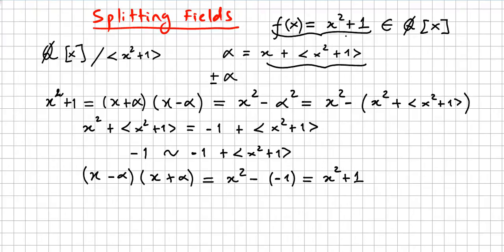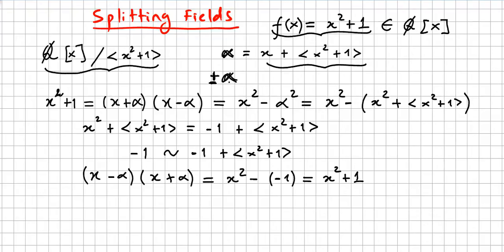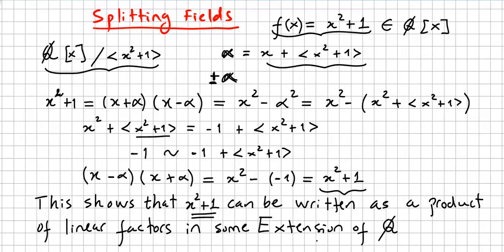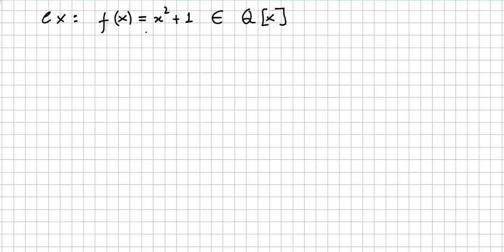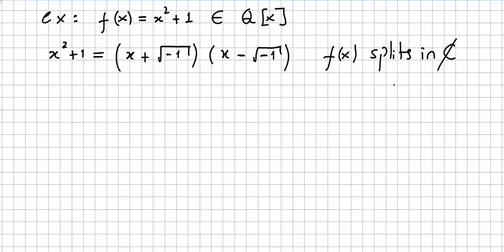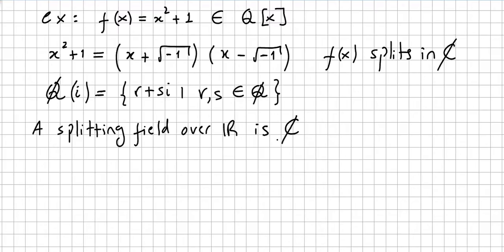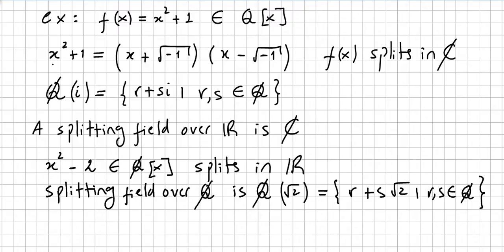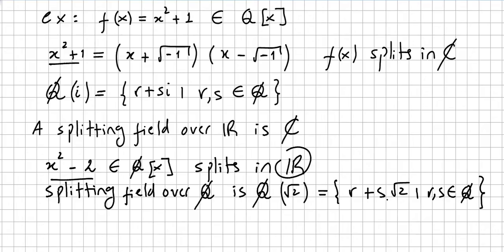Field Theory 3, Splitting Fields